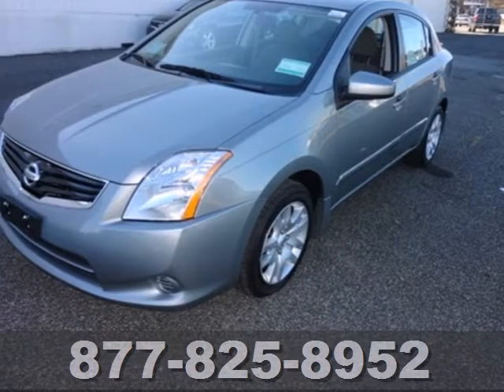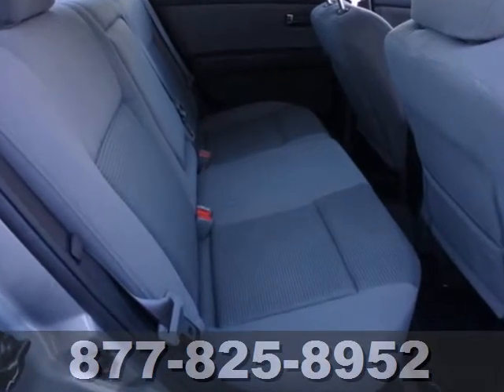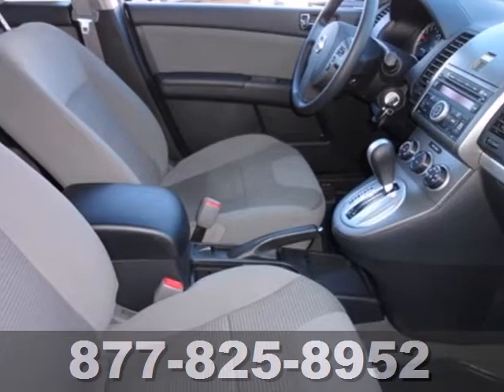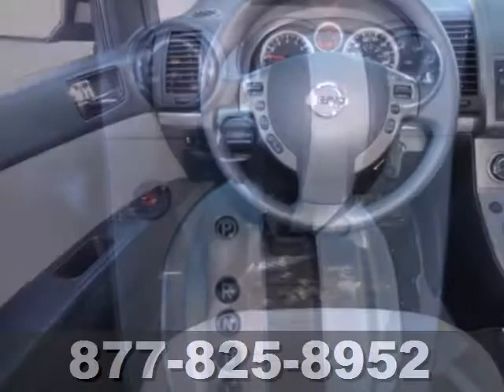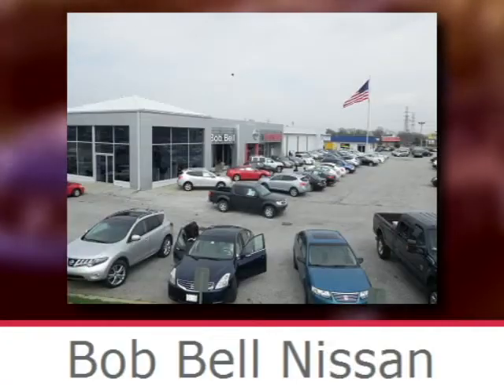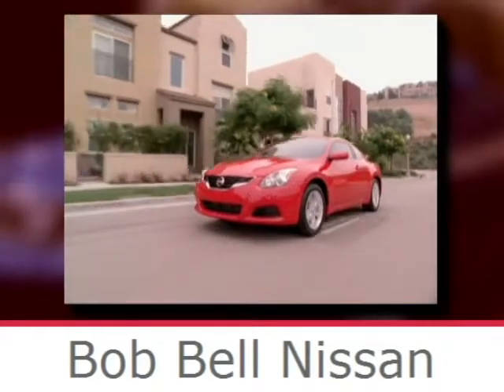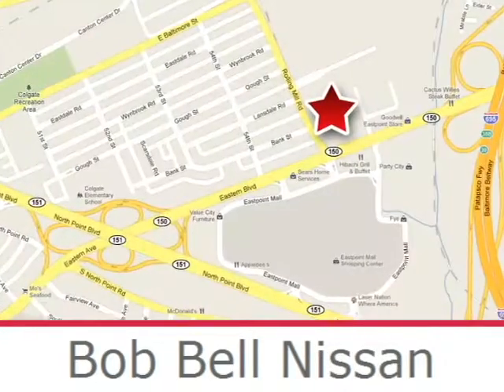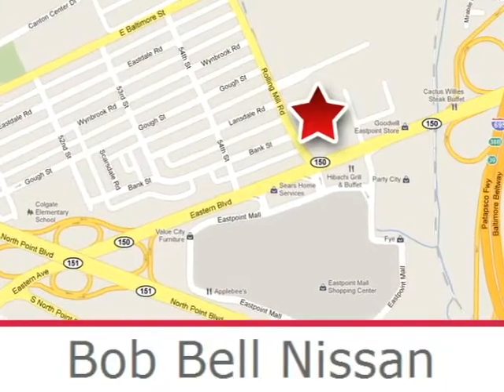2012 Nissan Sentra Baltimore MD Dundalk, MD N41325 - SOLD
Year: 2012
Make: Nissan
Model: Sentra
Trim: 2.0 S
Engine: 2.0L 4 cyls
Transmission: Continuously Variable (CVT)
Color: Magnetic Gray
Interior: X
Stock #: N41325
One of the best things about this 2012 Sentra 2.0 S is something you can't see but you'll be thankful for it every time you pull up to the pump!!! Great safety equipment to protect you on the road: ABS Traction control Curtain airbags Passenger Airbag Stability control...

7900 Eastern Ave.

Address:
7900 Eastern Ave